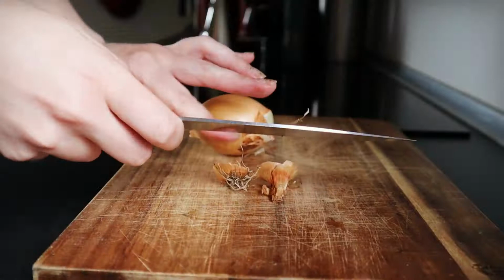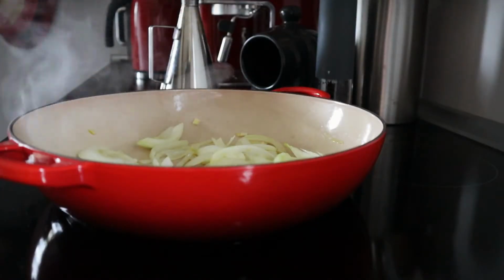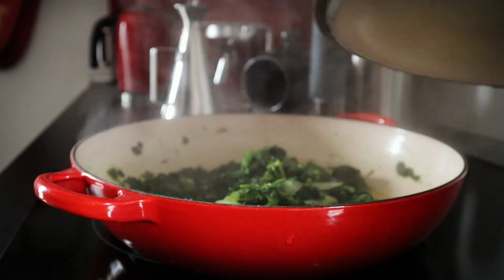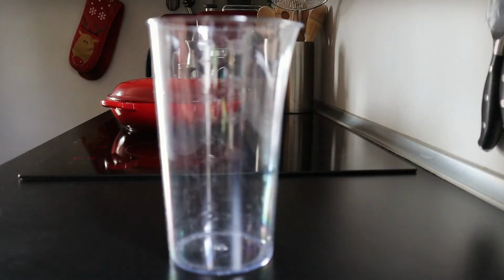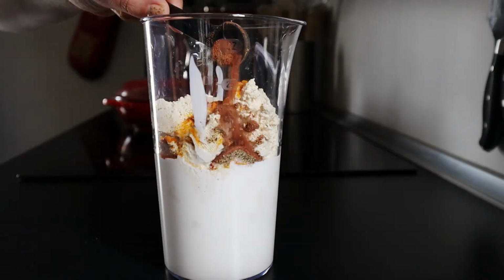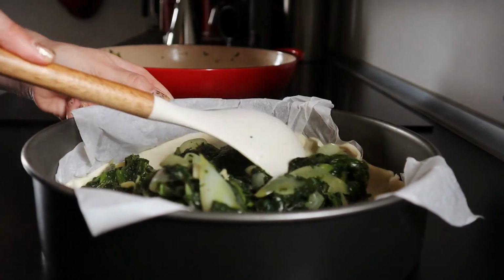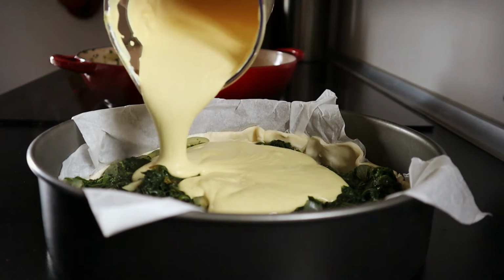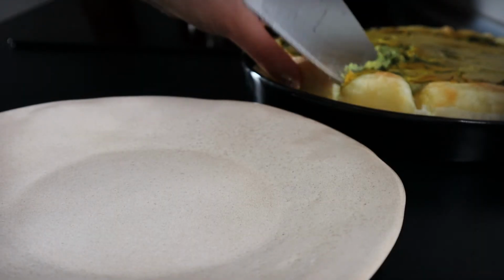Patreon Special! Vegan Spinach Quiche